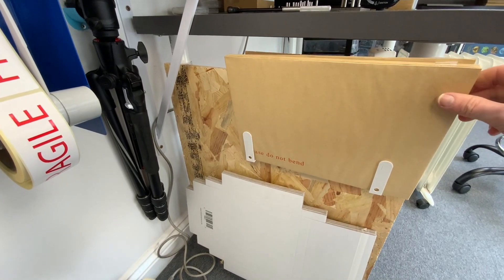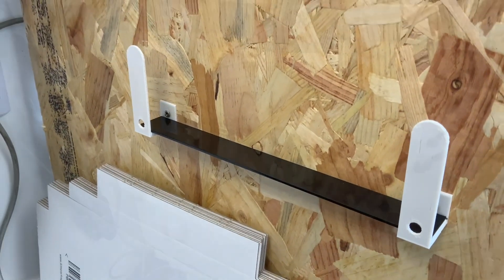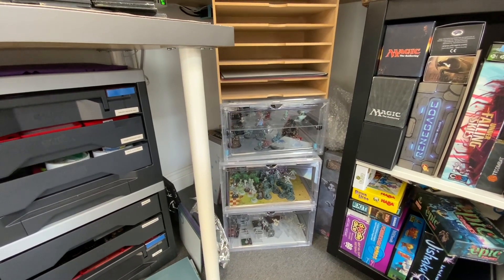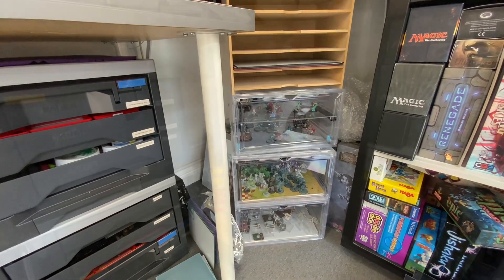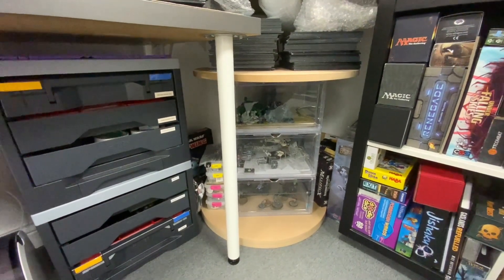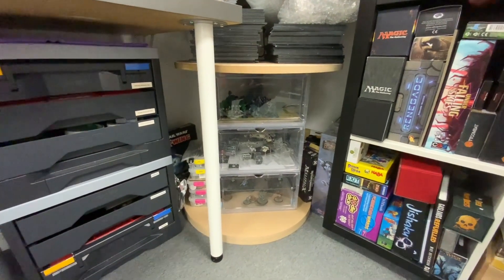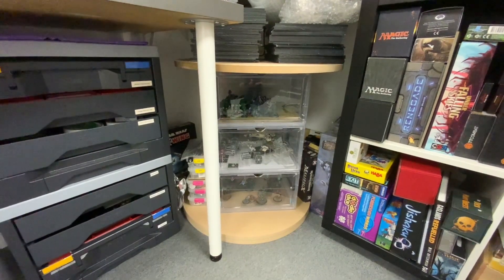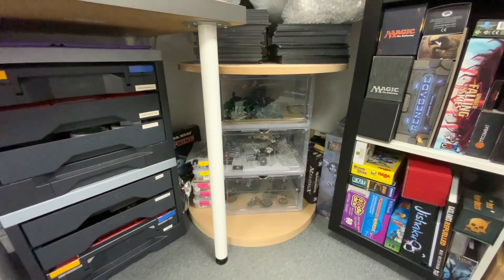2 Second Lean Improvements - Envelope Shelf & Lazy Susan